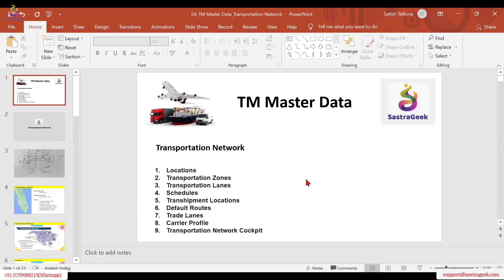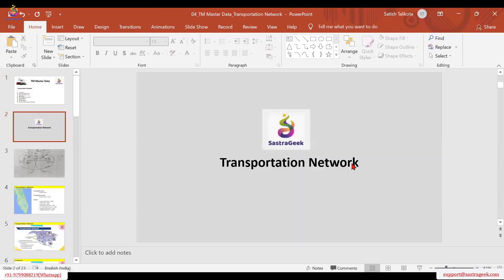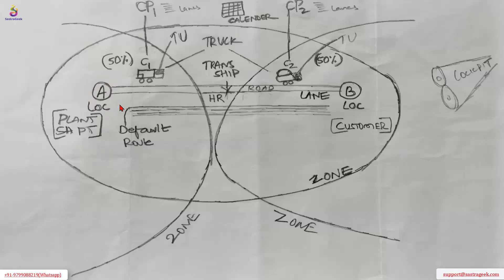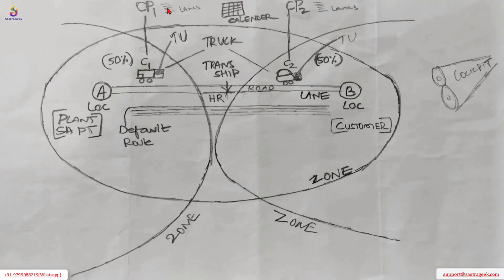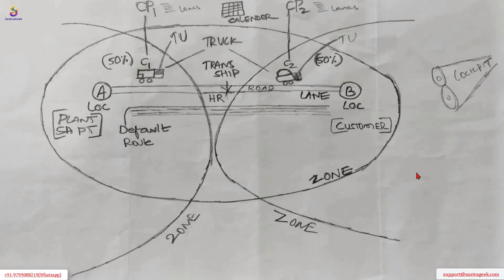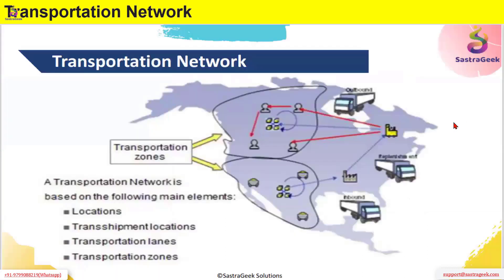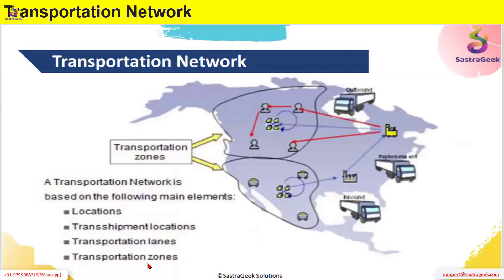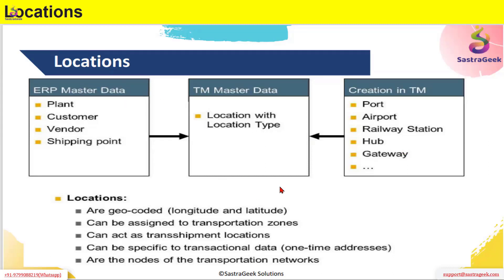TM Master Data 1 Loc, Zones, Lanes